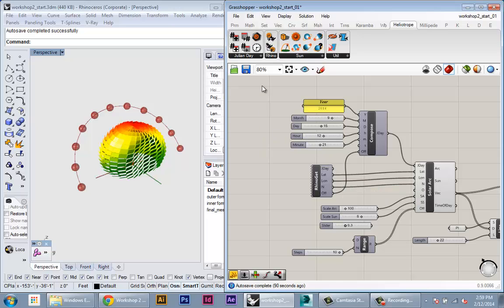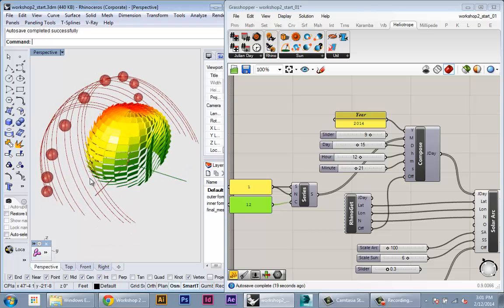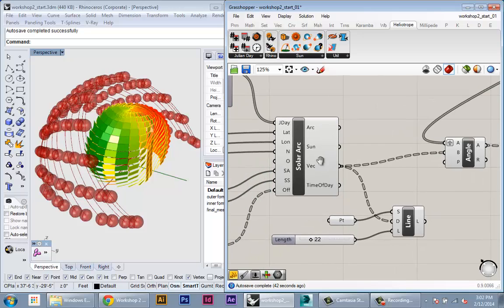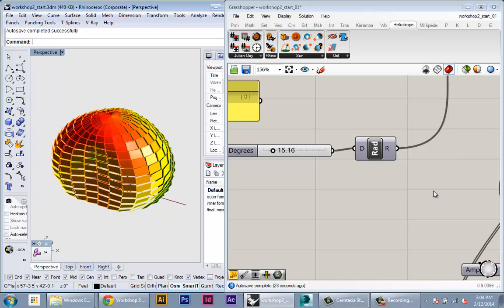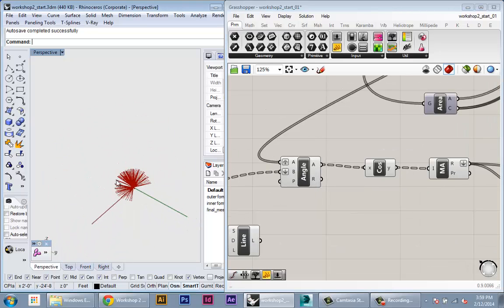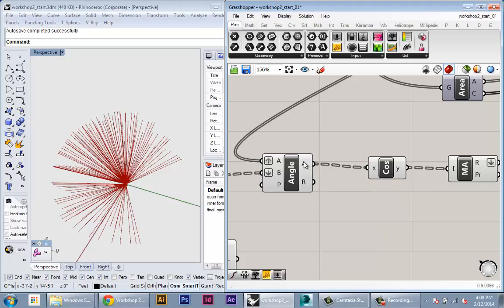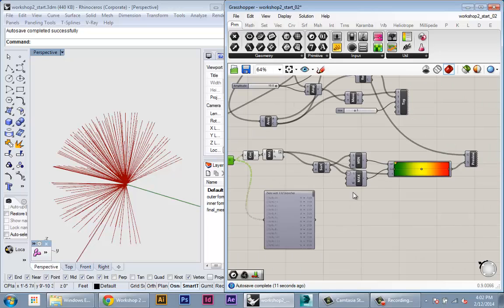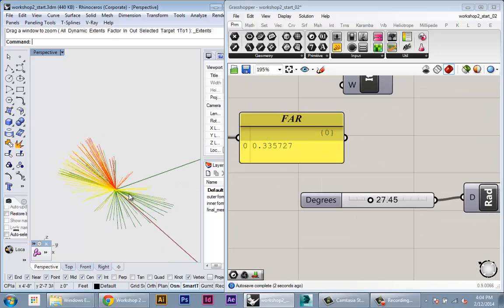Grasshopper Heliotrope Insolation Analysis 3/3